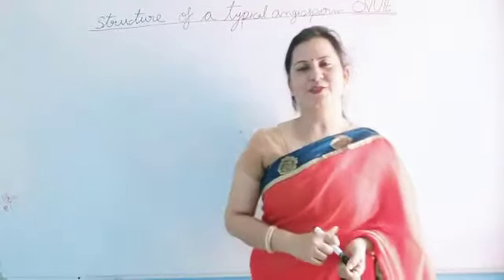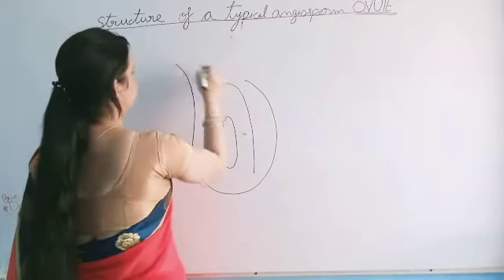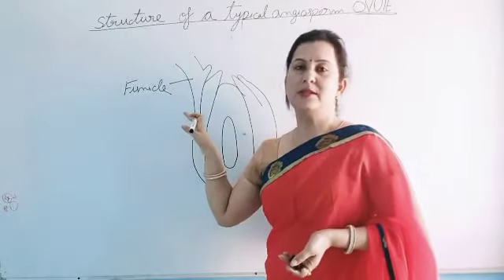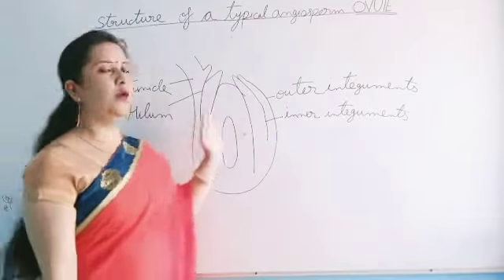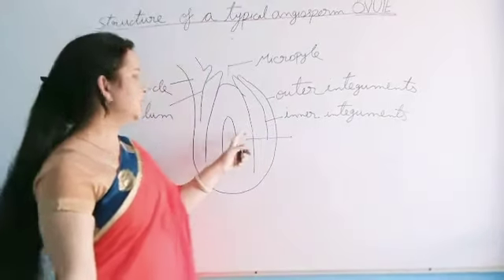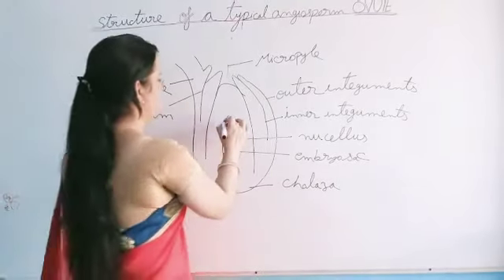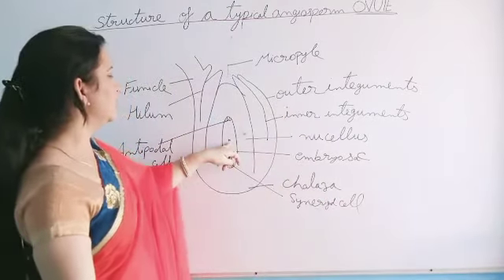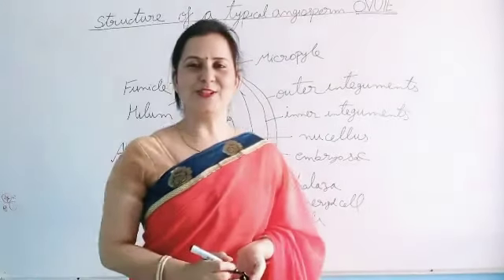STRUCTURE OF OVULE II SAPNA CHAUHAN II CLASS-XII